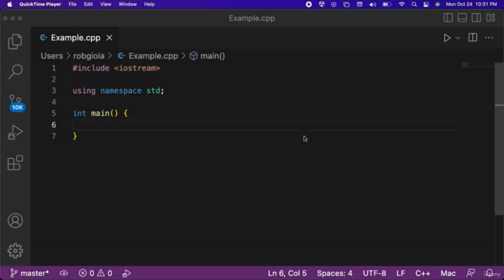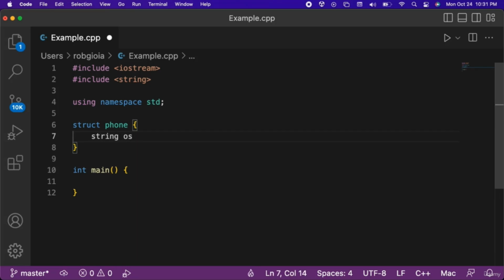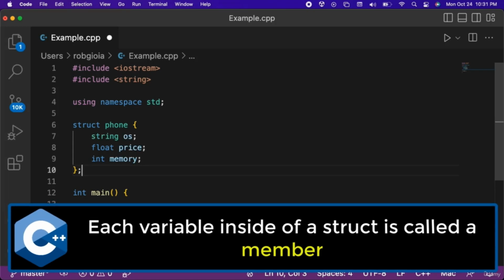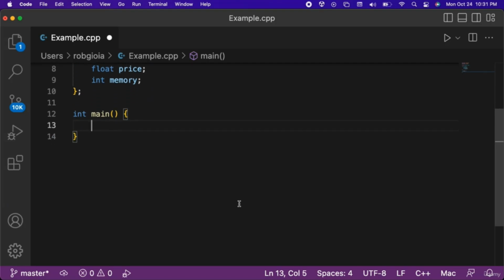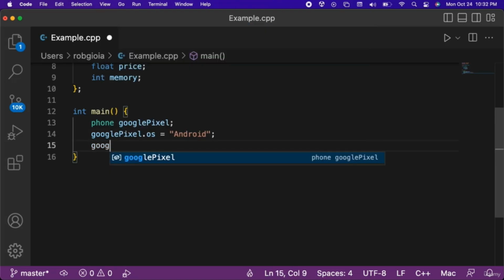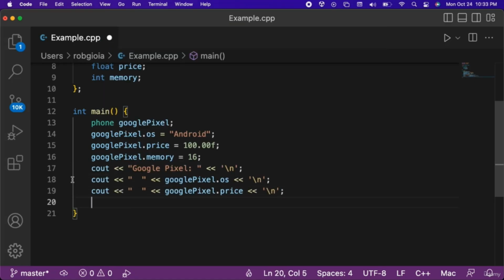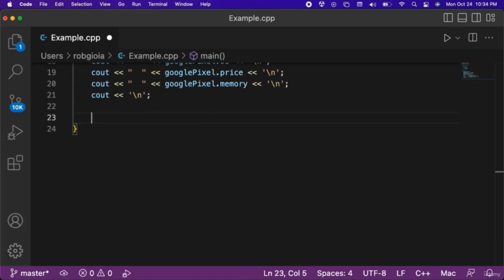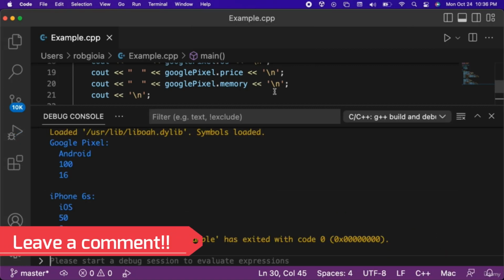Structures (structs) in C++ | C++ Tutorial for Beginners #50